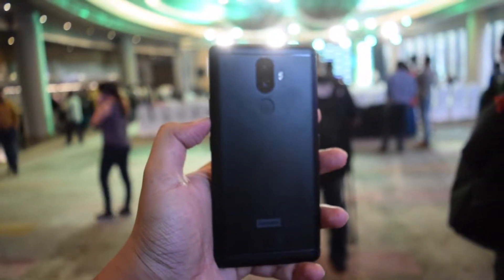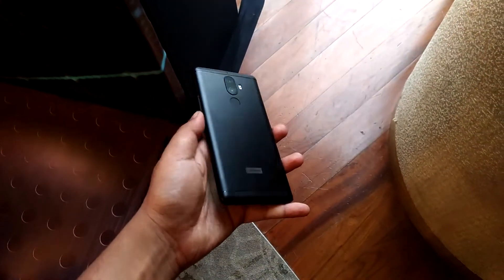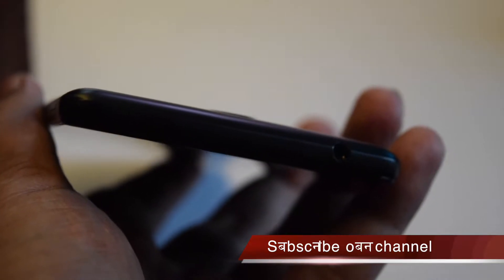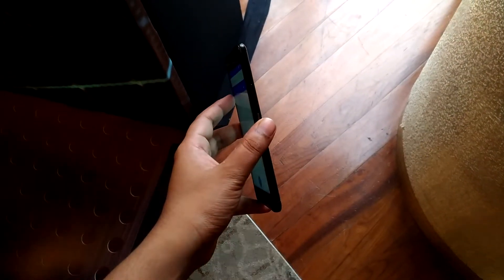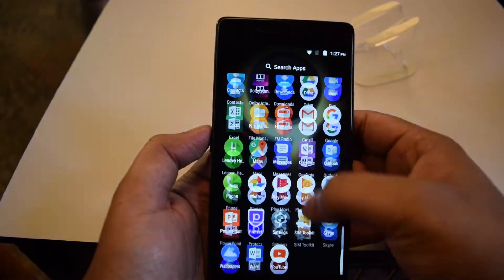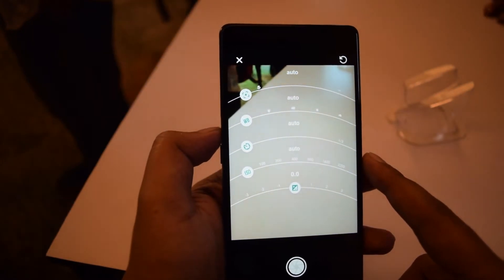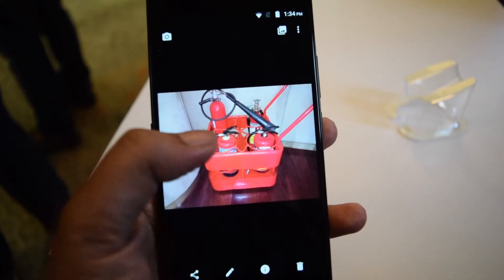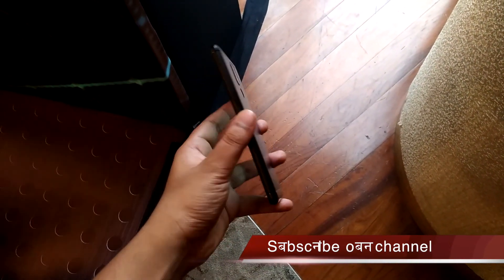Lenovo K8 Note Overview and Impressions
Watch this video to know more about Lenovo K8 Note

Lenovo K8 Note comes with 5.5-inch Full HD display, Deca-core Tek X23 processor, 3GB/4GB RAM, 32GB/64GB storage and stock Android.

K8 Note has dual camera setup with 13 MP+5MP camera. It also has 13 MP front camera with soft LED flash. It packs 4000 mAh battery with Turbo Charge.